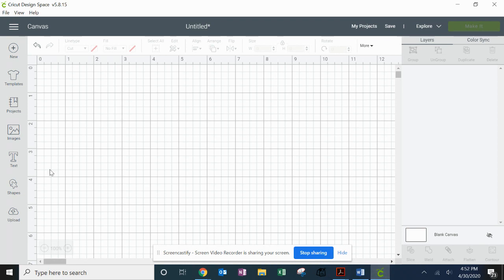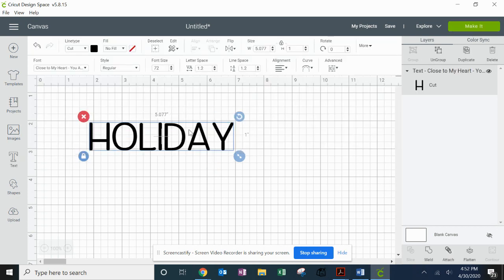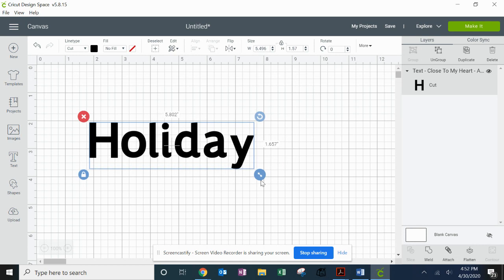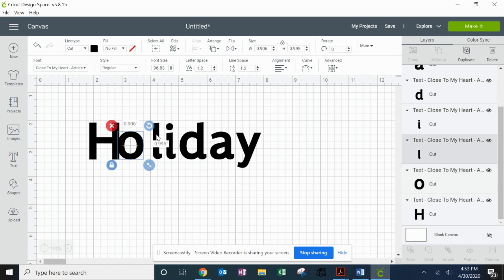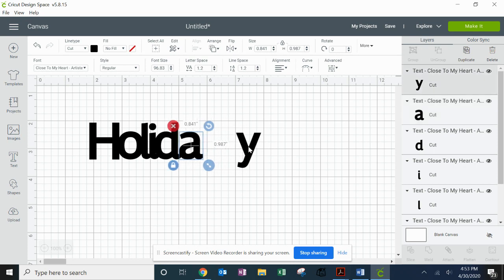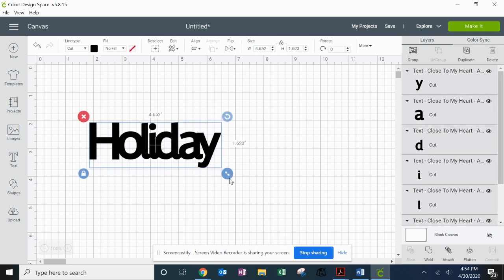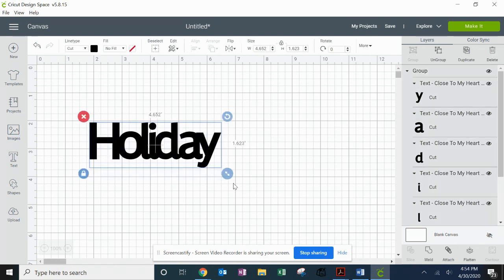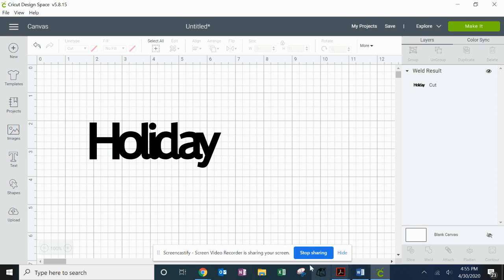Fun with Fonts in Cricut Design Space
Learn how to change fonts, move letters, ungroup, and weld.